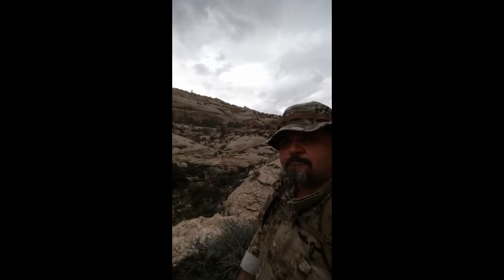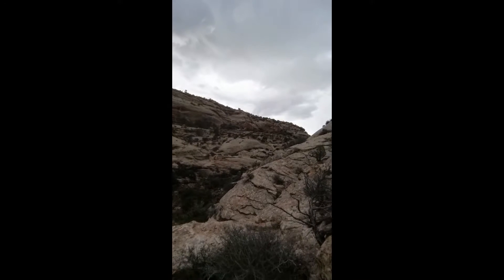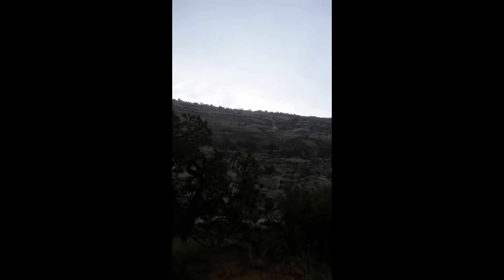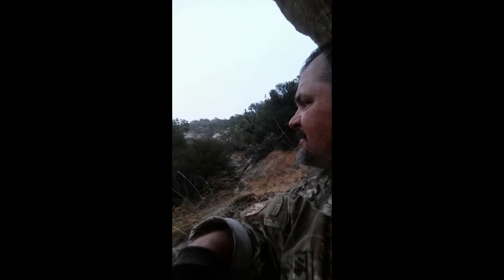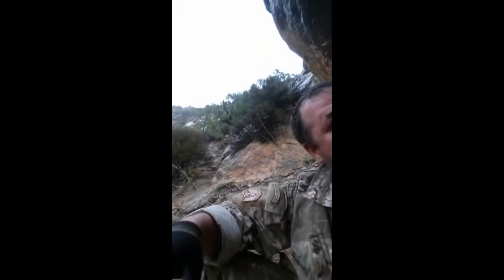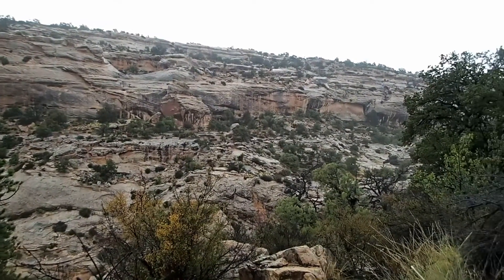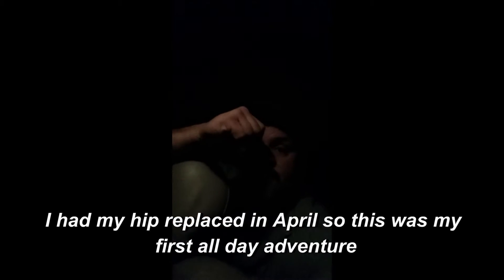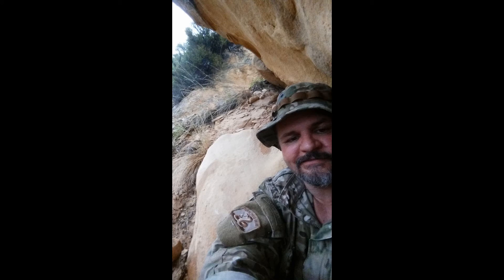Natural Bridge Adventure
Drove three hours to where I started the hike down into and through the canyon. I started out early in the morning to hike into the unique Natural Bridge. This was my third try over the last 10 years to find an access down to the bridge. It was a great adventure with great scenic views, seeing a lot of archaeological artifacts, and two great thunder and lightning storms. Check it out